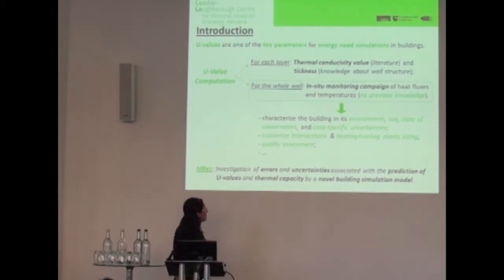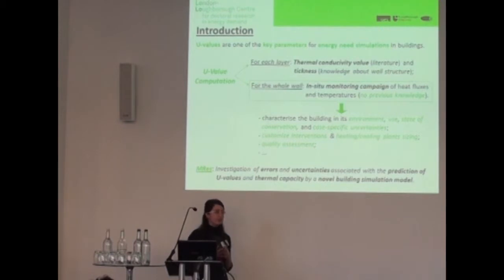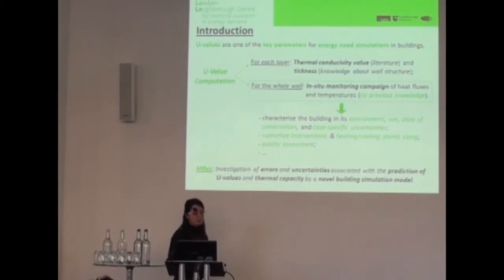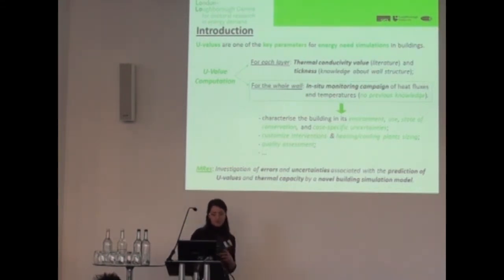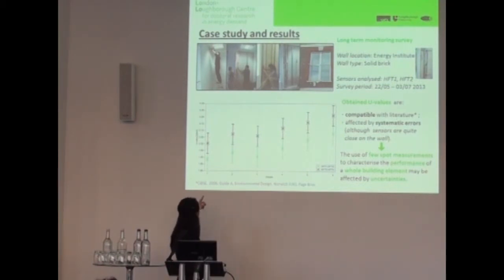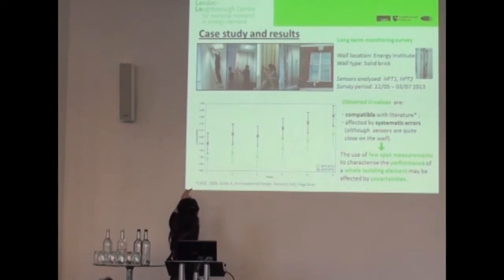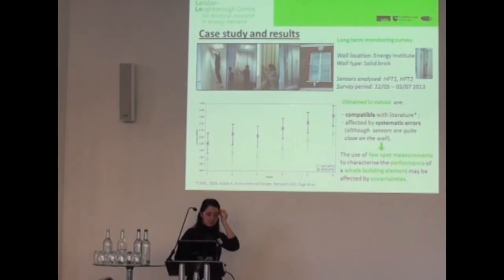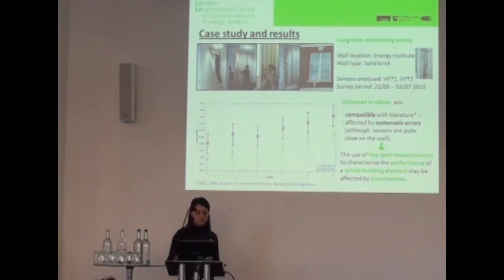Colloquium 2013: Virginia Gori (UCL-Energy)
'U-value estimation from in-situ measurements collected in summer: errors and uncertainties'